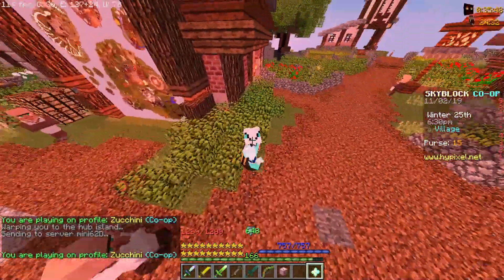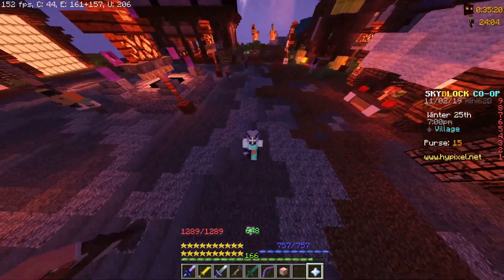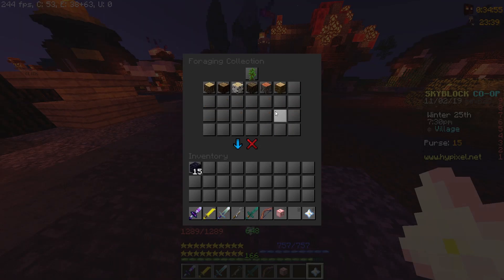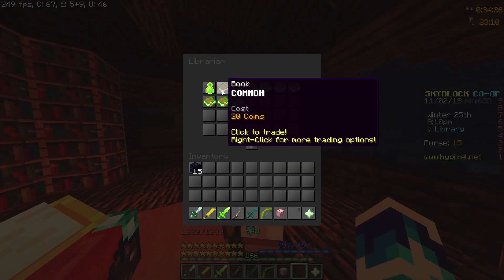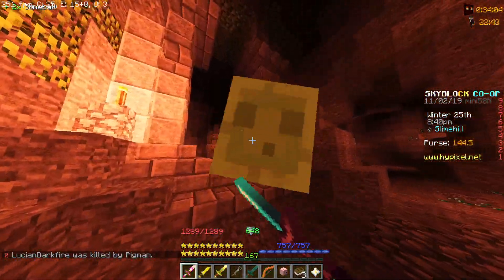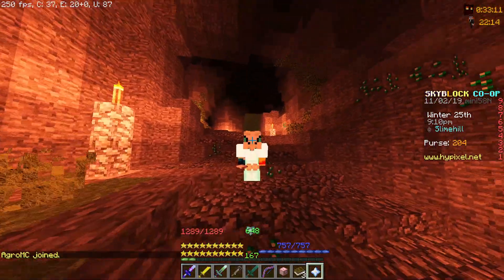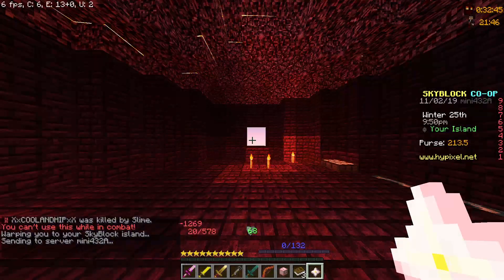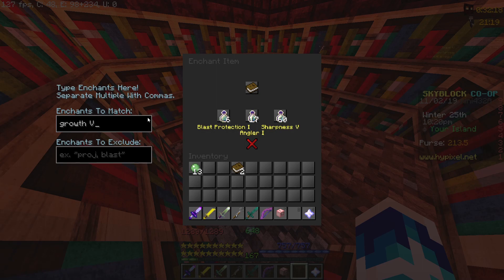How to PROPERLY enchant items! (Guide) - Hypixel Skyblock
Top Donators:
Leolph: $239.00 (LEGEND)
God Himself $186.01 (GOD)
???: $130.00 (VIP)
PiperBooDog: $119.69(Starter Of Bid Wars)
Cobeckk: $91.02
Garrett:$80.00
ET: $50
Raid_Spect: $47.00
Cowy:$40.21
BaconBlade88: $28.00
Nooseify: $26.00

If you would like to support me and give me money to stay alive donate

$5=Friend Request
$10=Party Request
$25=Video Of Your Choice(I have the right to ask you to repick)
$50=weekly series of your choice (again, i can ask you to repick)
$100=Hardcore Minecraft No Regeneration Until I Win Series

We are playing minecraft, on a multiplayer server called hypixel. we are in a minigame called skyblock, where me and a team of a few of my friends, obsessively collect emeralds to make a strong set of armor, and sell an unhealthy amount of pumpkins for cash. i also am obsessed with increasing my strength score to deal more damage.

Tags (ignore)

hypixel skyblock end update,
skyblock obsidian minion,hypixel skyblock op bow,
hypixel skyblock obsidian mine,skyblock pickaxe,